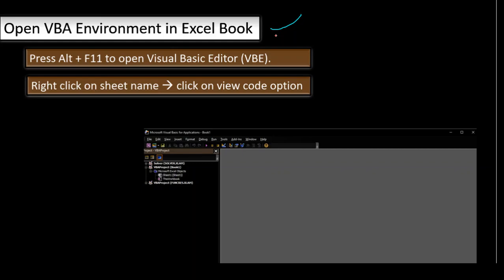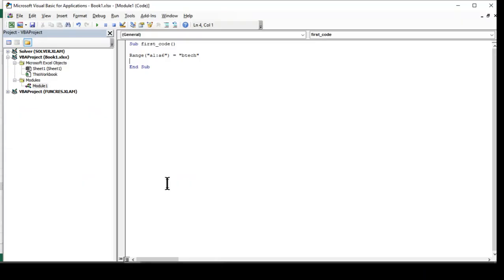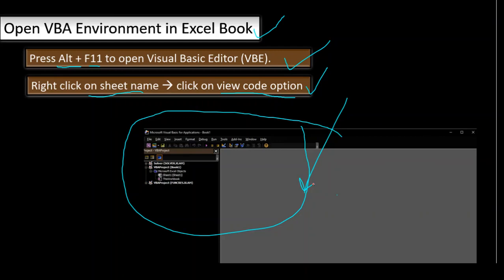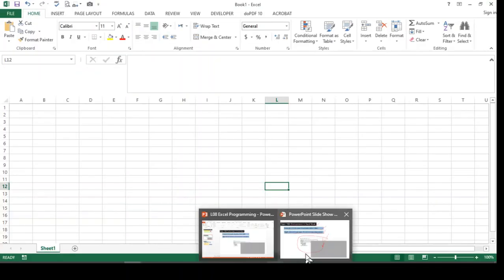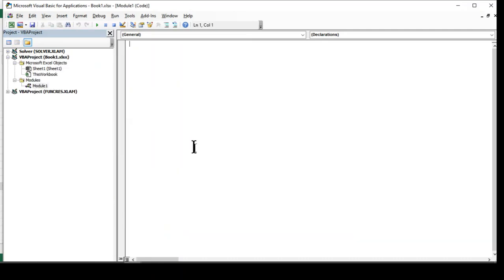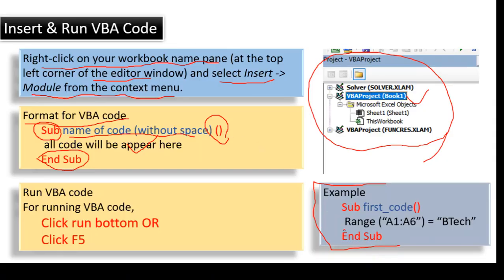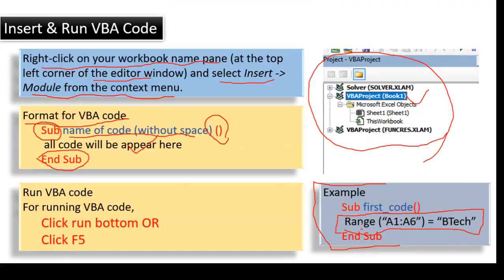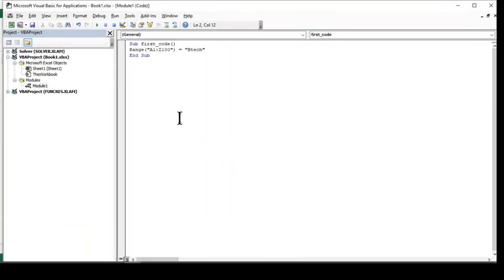EXL L8.2 VBA in ms Excel